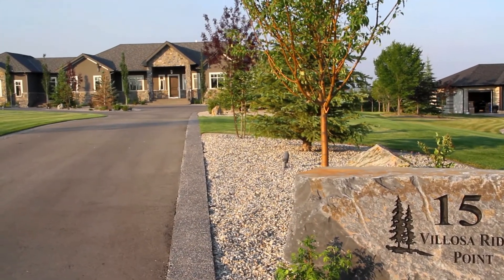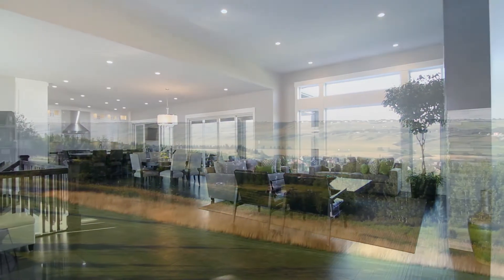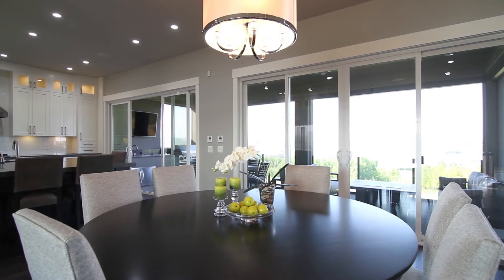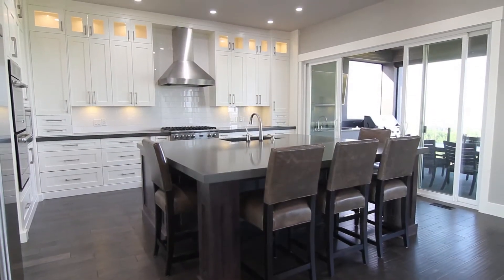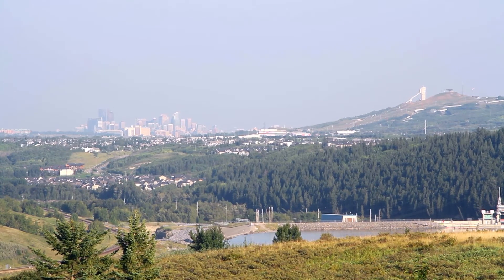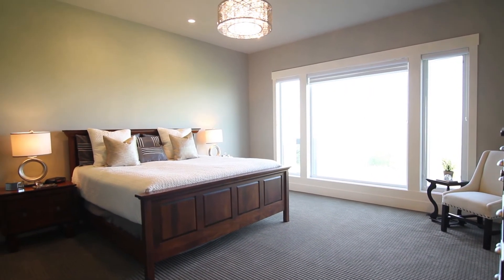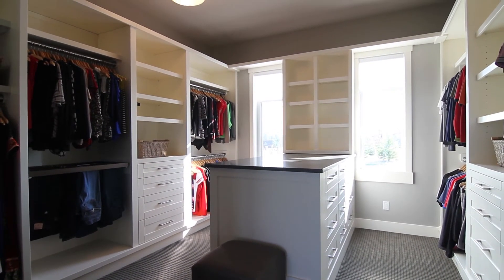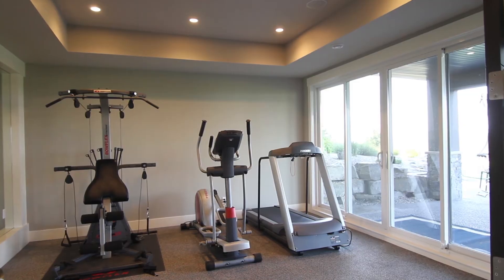15 Villosa Ridge Point